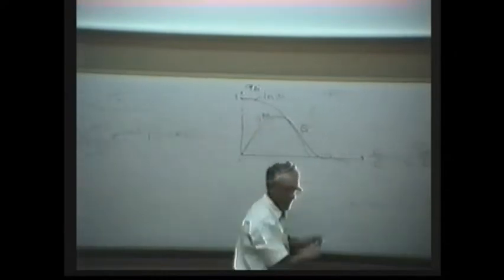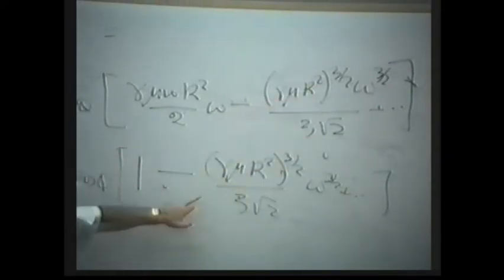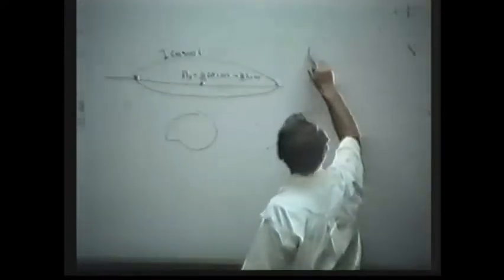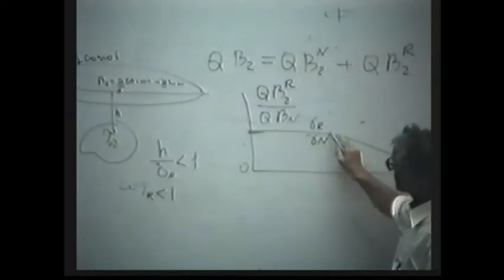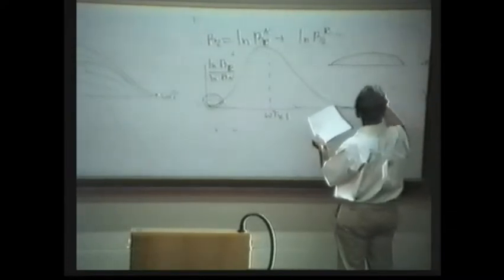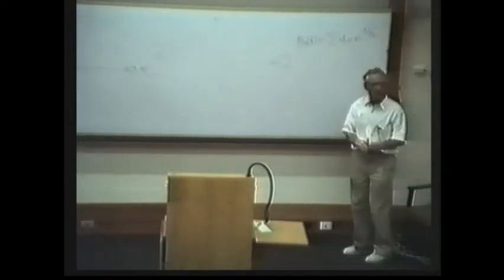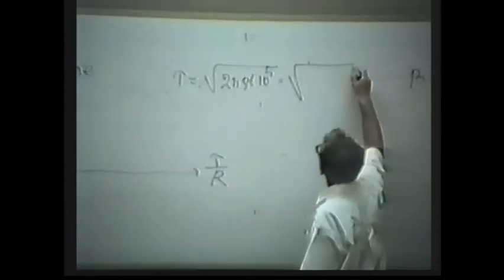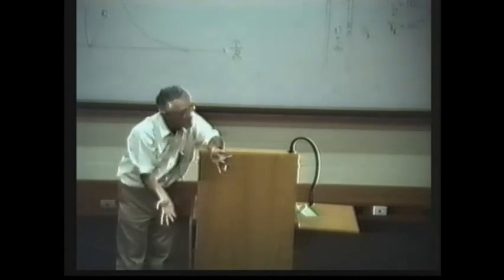Lecture 17- Magnetic Dipole & Electromagnetism in a Uniform Medium (part 2)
Lecture 17- Magnetic Dipole and Electromagnetism in a Uniform Medium (part 2)